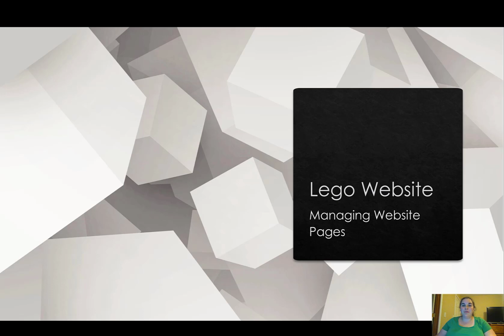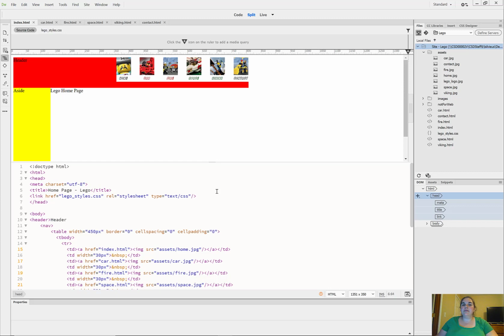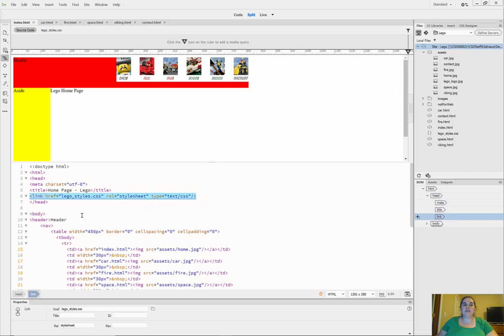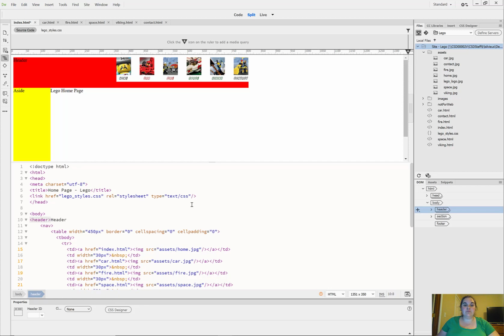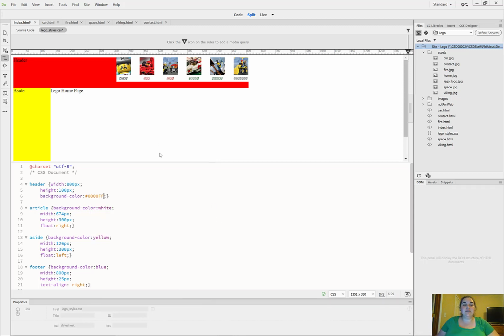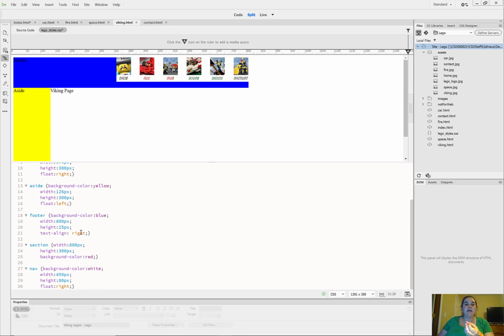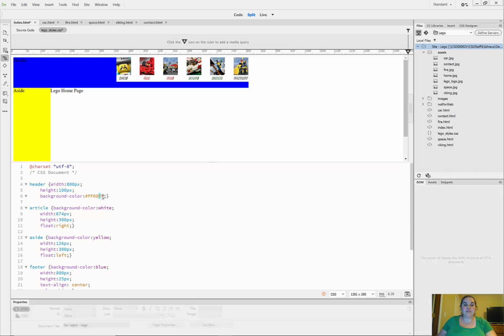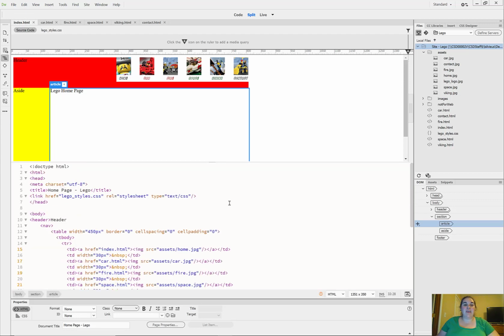Lego 13 - Managing Website Pages